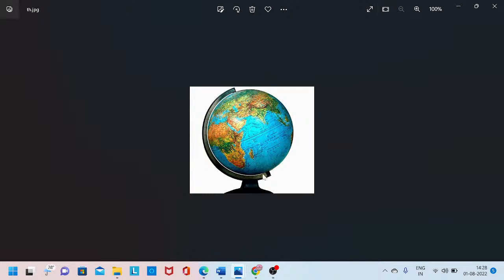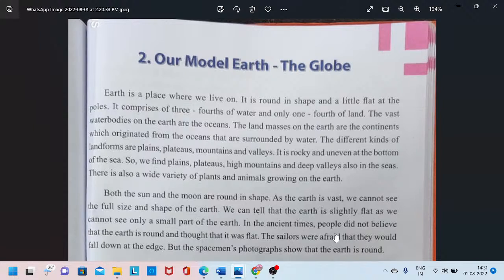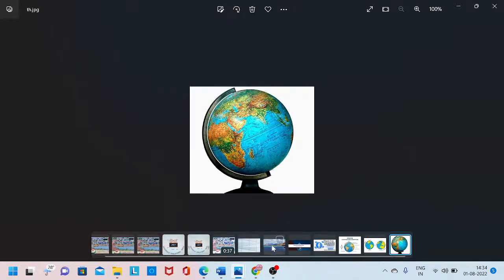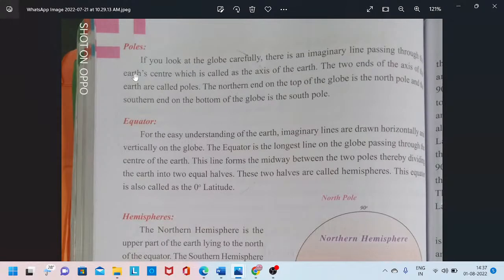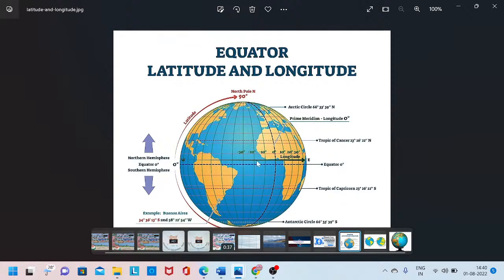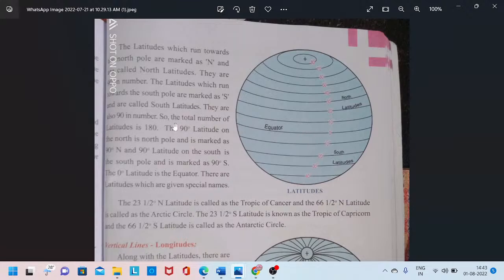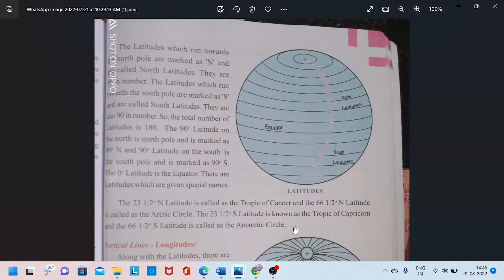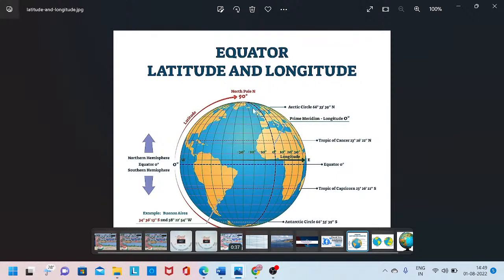Globe - Latitudes and Longitudes | 5th Class | Social Studies